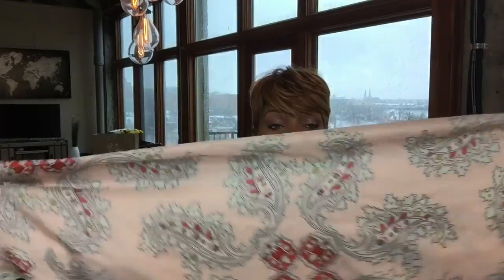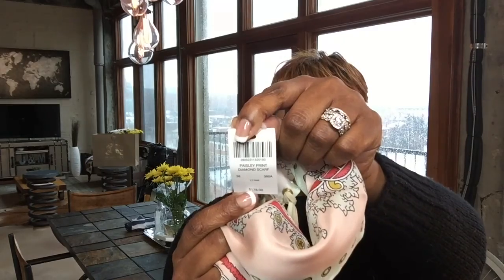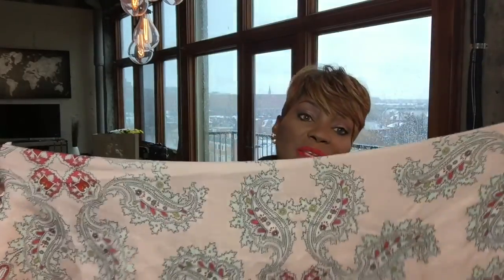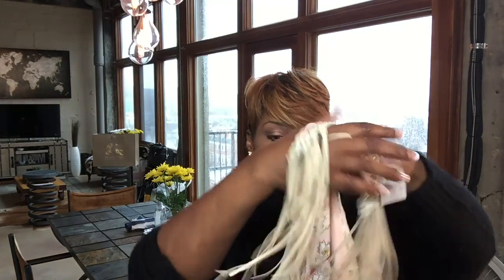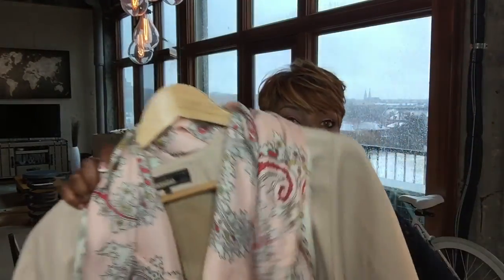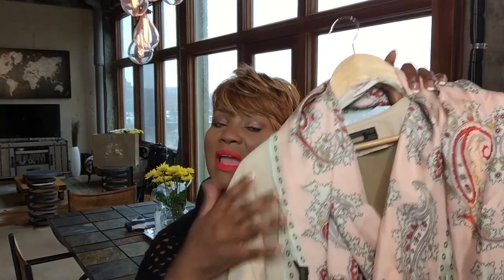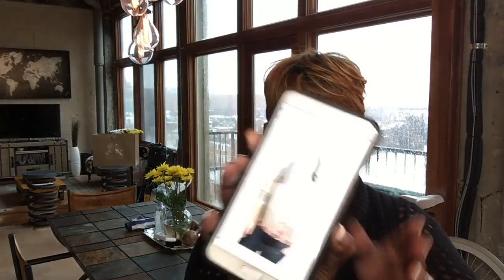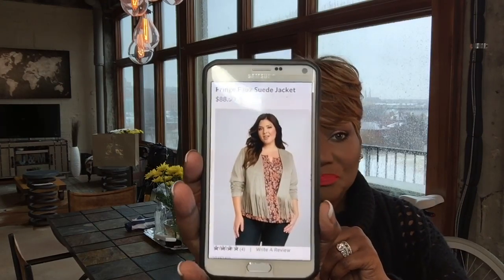How To Introduce Color Trends to Your Wardrobe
Hi guys I wanted to share how I participate in color trends w/o breaking the bank. I hope you find this information useful. Links are below.